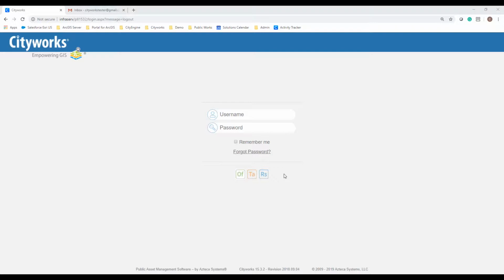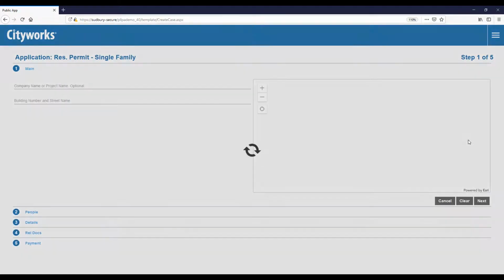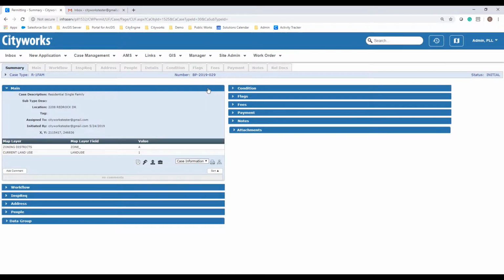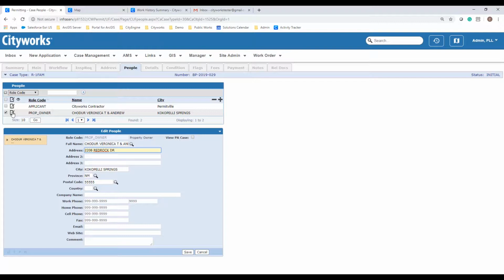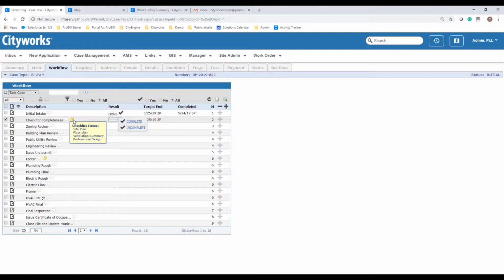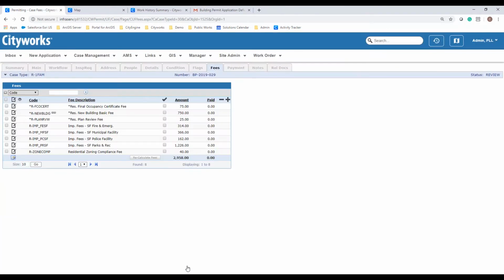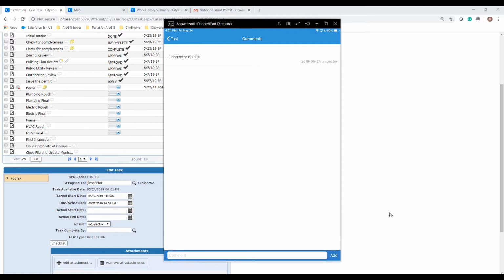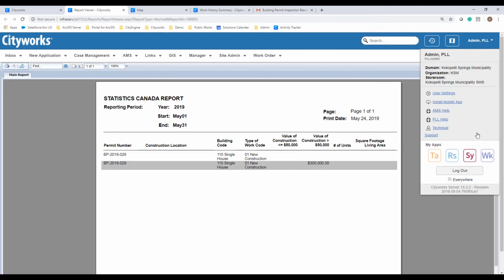Cityworks PLL for Building Permits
This demonstration provides an overview of a Building Permit lifecycle in Cityworks PLL – Permitting, Licensing, and Land. Public Access is used to submit the permit application electronically and monitor the permit’s progress. The Building Permit process is streamlined in Cityworks PLL by populating application details based on real-time GIS data, calculating application fees based on annual fee schedules, providing mobile access to complete building inspections, and using automated workflows to determine next steps based on inspection results. Building Department reports are generated from PLL throughout the demonstration, including Permit Cards, Inspection Reports and a Statistics Canada monthly report.